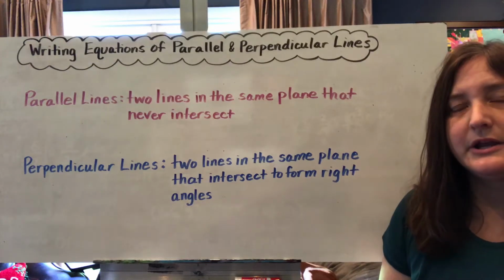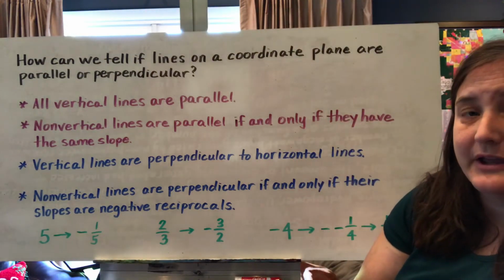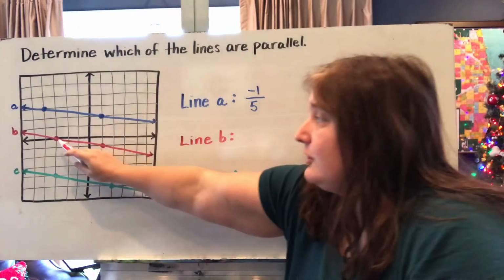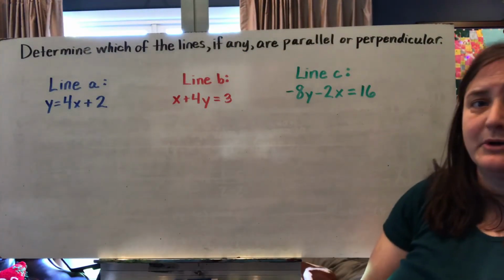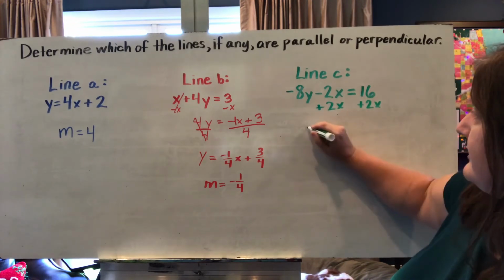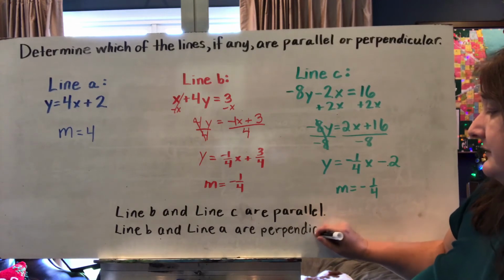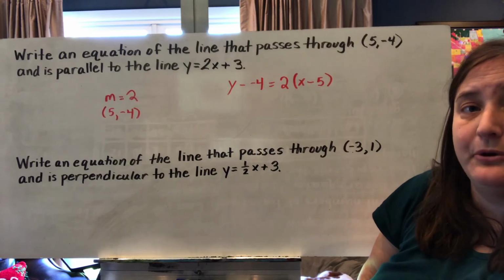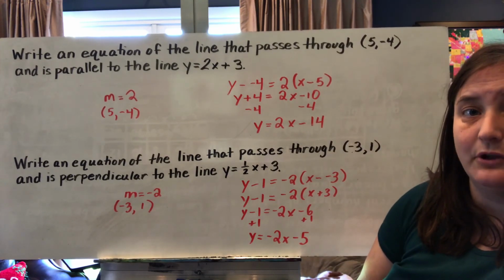Writing Equations of Parallel and Perpendicular Lines